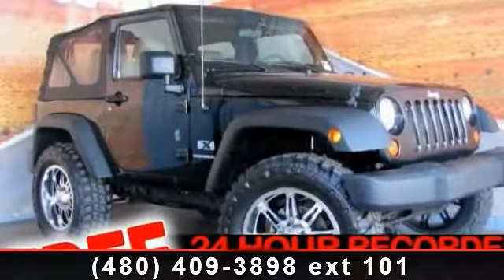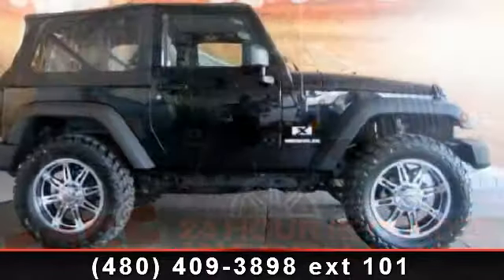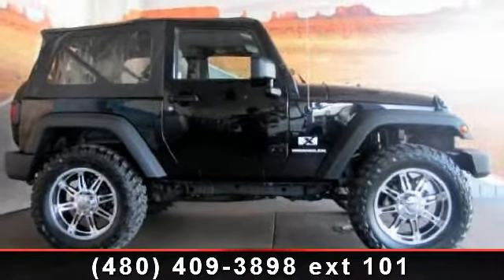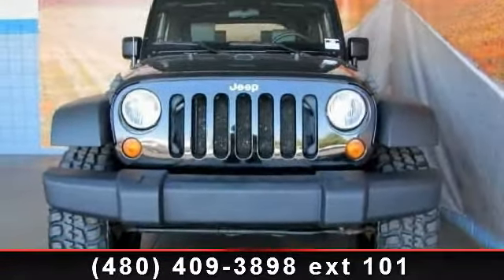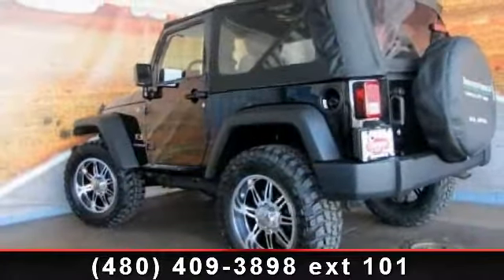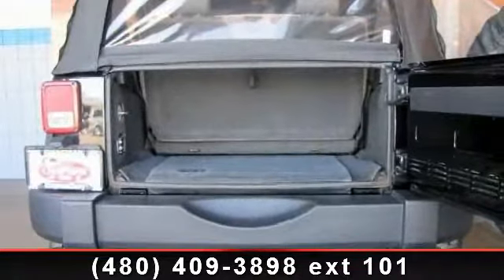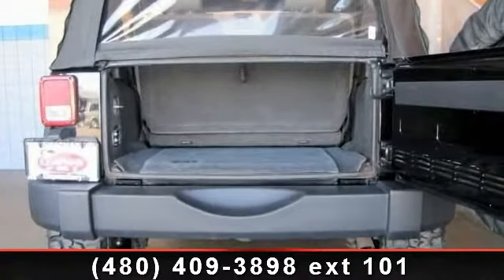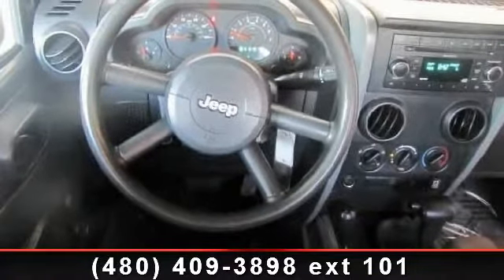2007 Jeep Wrangler - Chapman Chevrolet - Tempe, AZ 85283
Arrive in style with this 2007 Jeep Wrangler X. This may be the set of wheels you've been looking for. This vehicle comes with a reliable 6 cylinder engine, connected to a smooth shifting automatic transmission.. Some of the top features included with this vehicle are Vinyl Seats, Four Wheel Drive, MP3 Player, Steel Wheels, Stability Control, Rollover Protection Bars, and Privacy Glass. If you are looking for a solid pre-owned car this might be the one. Let us put you in the drivers seat today.